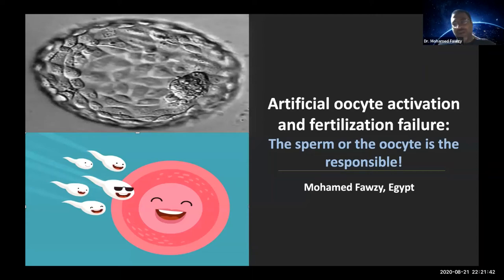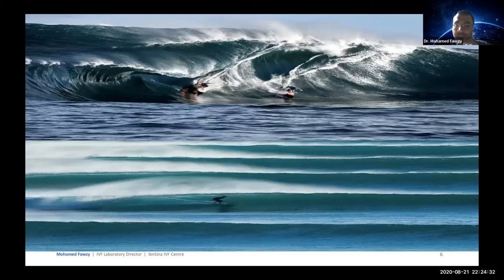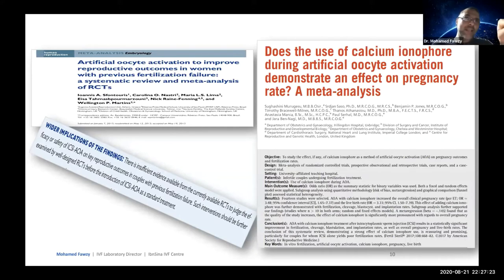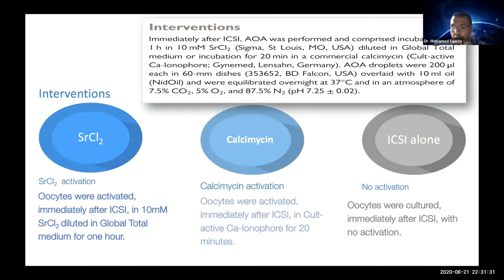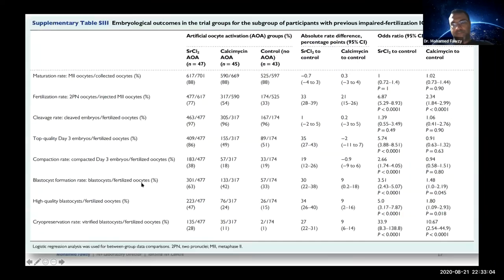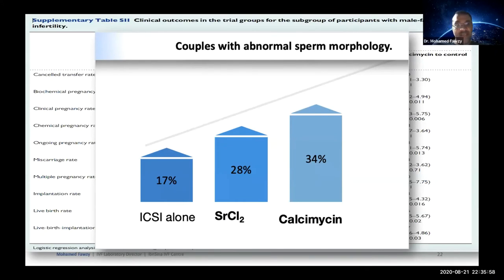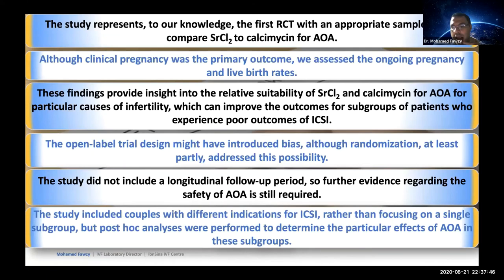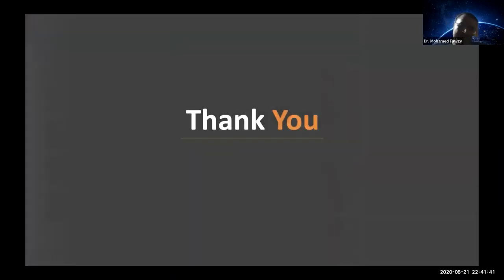Prof Mohamed Fawzy Artificial oocyte activation and fertilization Failure Important aspects of male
Prof Mohamed Fawzy
Artificial oocyte activation and fertilization Failure

EFRE Important aspects of male infertility for gynecologist
EFRE Egypt